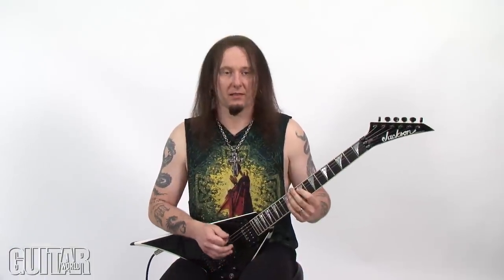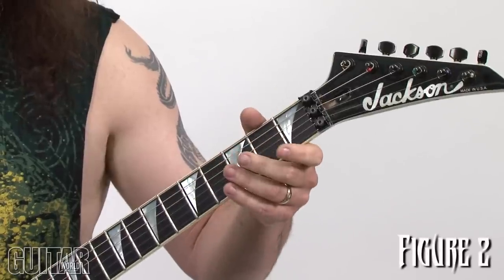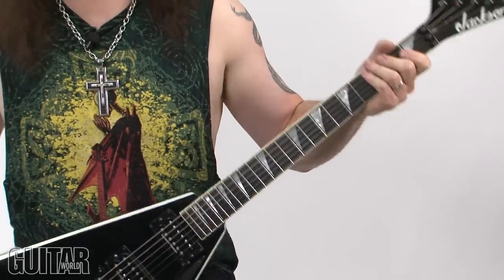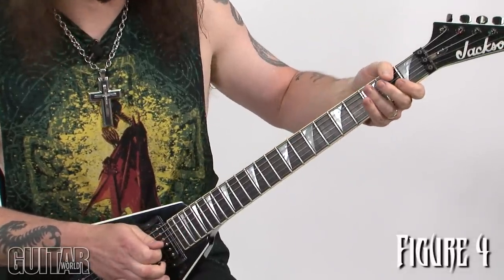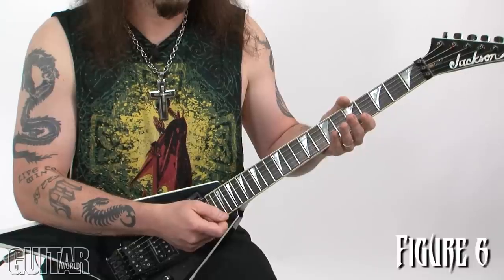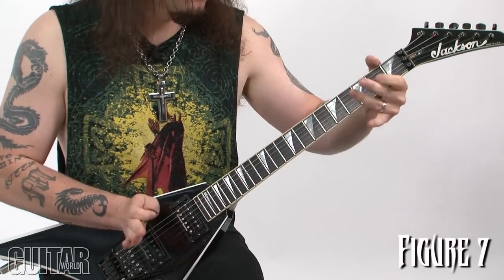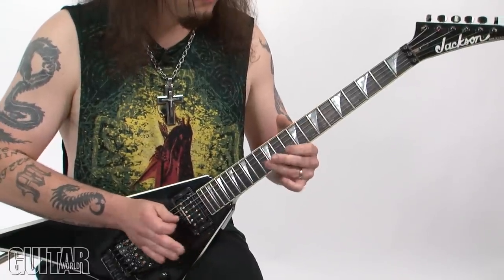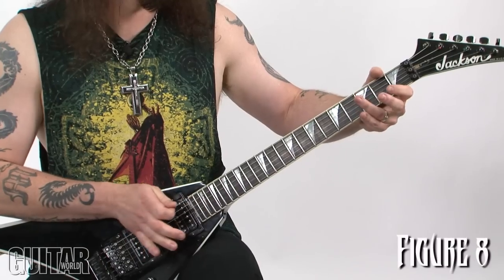Metal Mike: Metal For Life #9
In this month's edition of "Metal For Life," Metal Mike Chlasciak shows you how to get the most out of high-pitched natural harmonics.

These videos are bonus content related to the December 2011 issue of Guitar World.